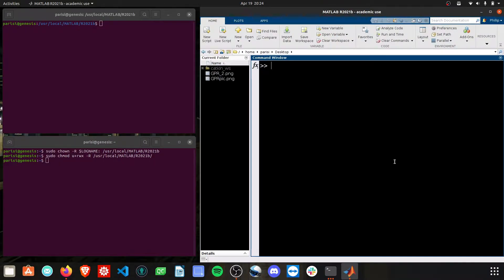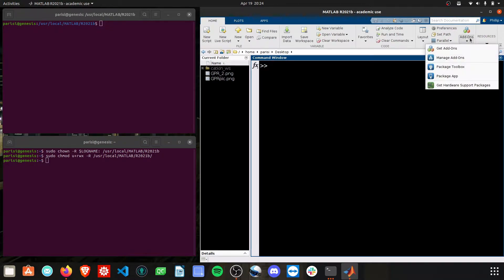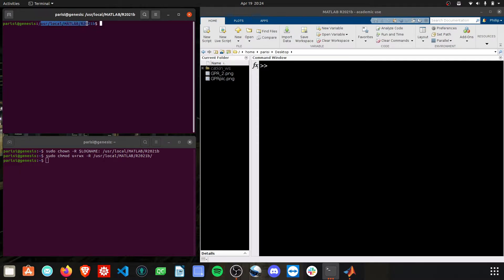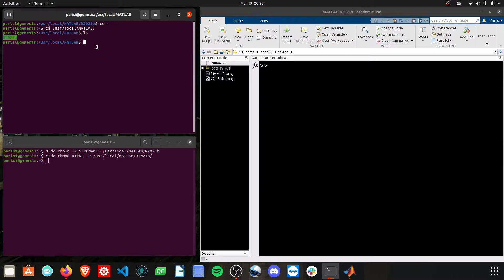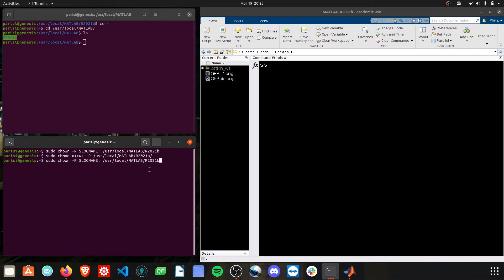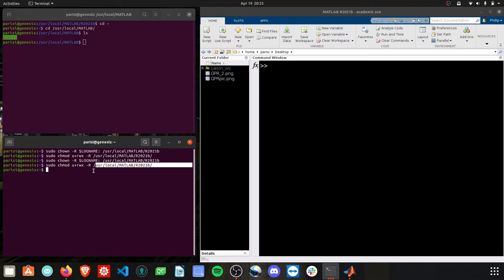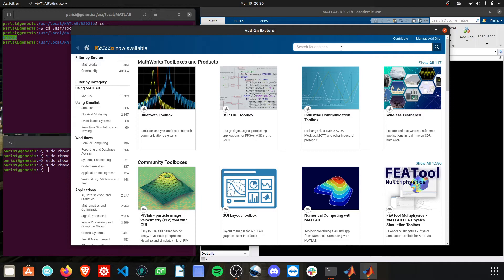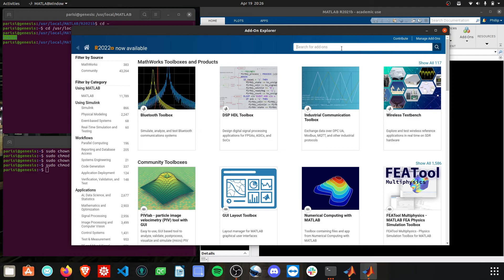2022 UPDATED How to Install MATLAB Toolbox for Ubuntu Linux | MATLAB Tutorial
How to Install MATLAB Toolboxes for Ubuntu Linux. Fix access denied permission error /usr/local/MATLAB/R2021b.  MATLAB Toolbox installation Ubuntu 20.04.

RUN THESE COMMANDS via Command Line (change for YOUR install Path!!)
sudo chown -R $LOGNAME: /usr/local/MATLAB/your_version_here
sudo chmod u+rwx -R /usr/local/MATLAB/your_version_here

CHAPTERS
0:00 Intro
0:16 Run 'ver'
 0:34 MATLAB Install Path
1:05 Set User Permissions
1:53 Get Add-On's & Install
2:15 Alternative Method